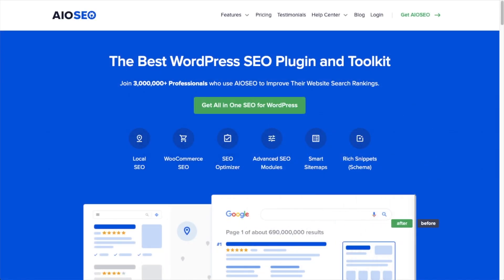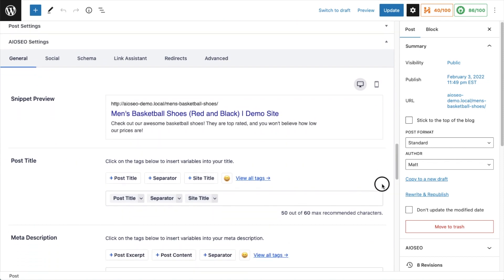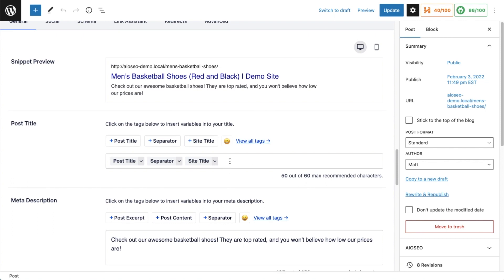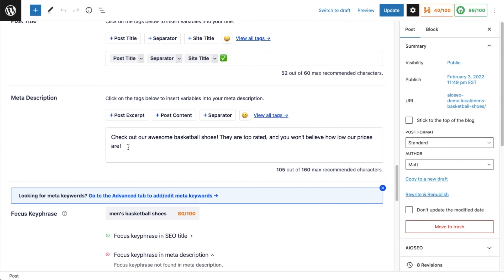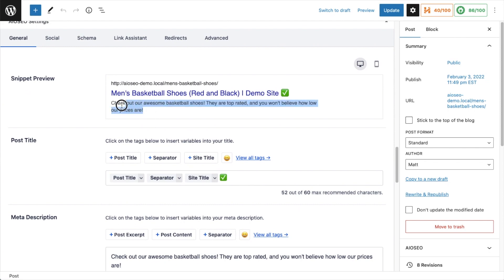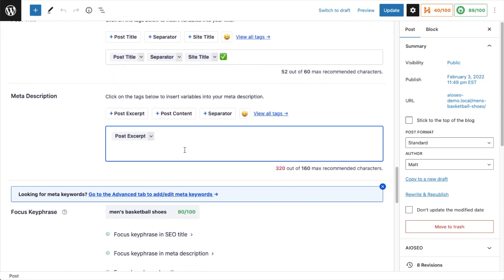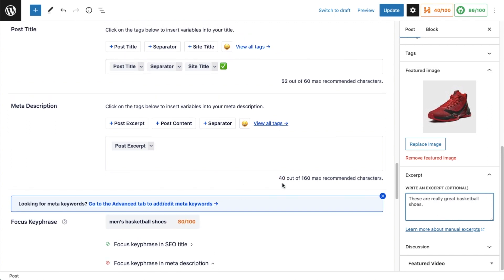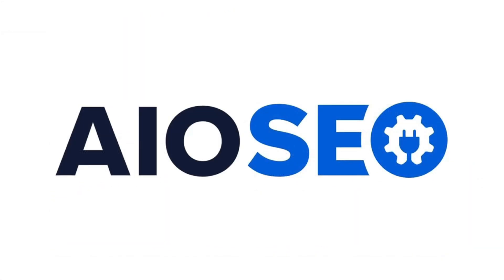Setting The SEO Title and Description For Your Content In AIOSEO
In this video, I will walk you through how to update the SEO title and description in All In On SEO.